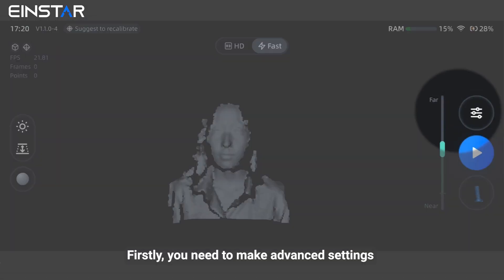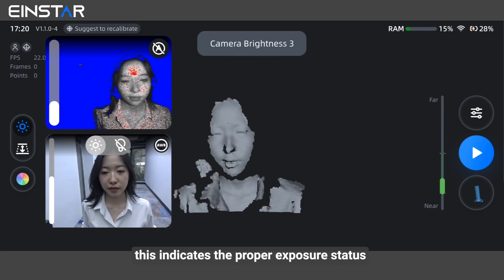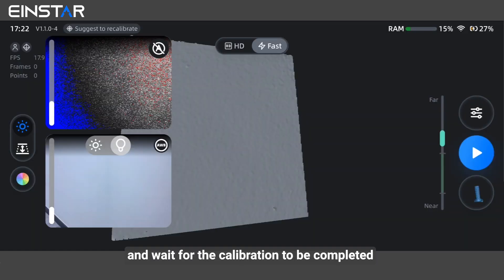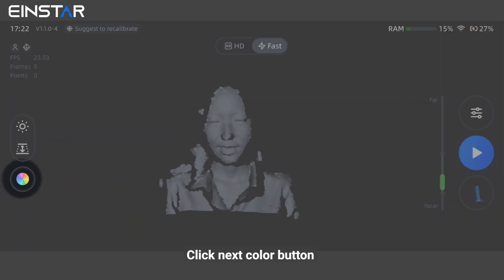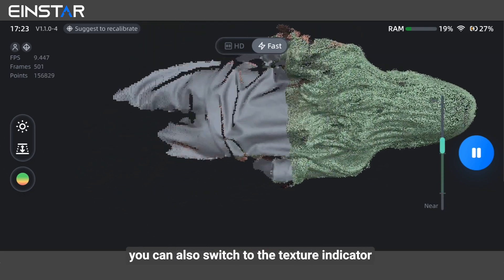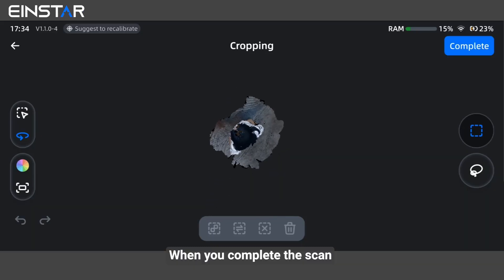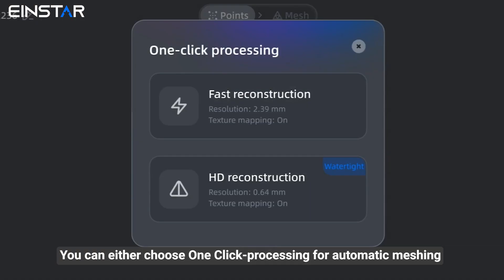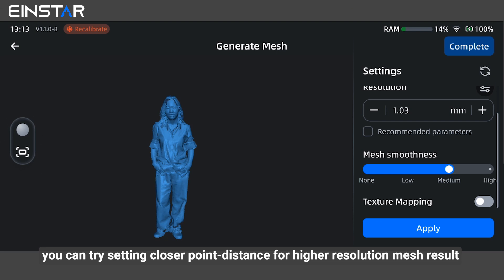How to scan human body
In this video, we’ll show you how to quickly scan the human body using the EINSTAR VEGA! ✨